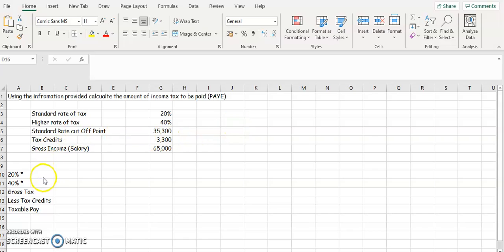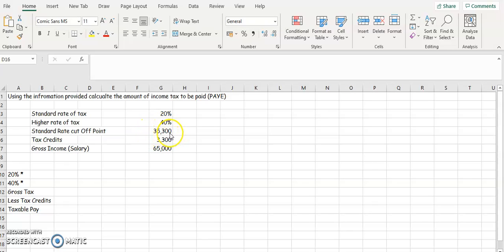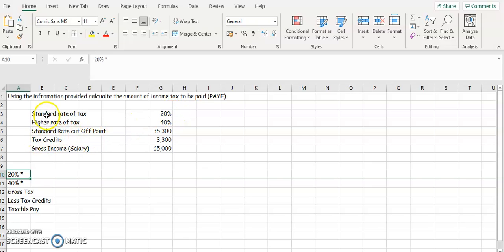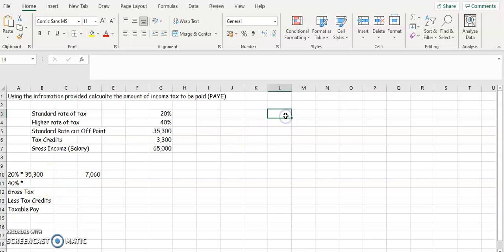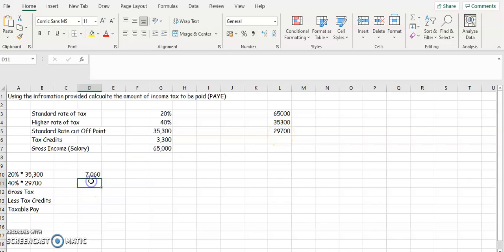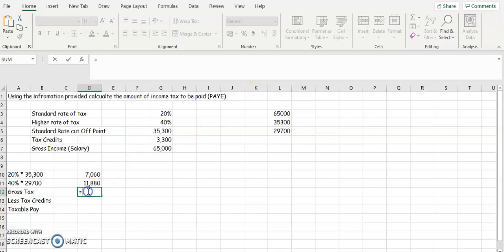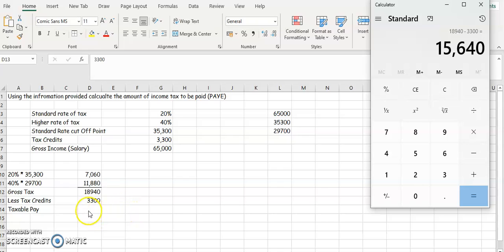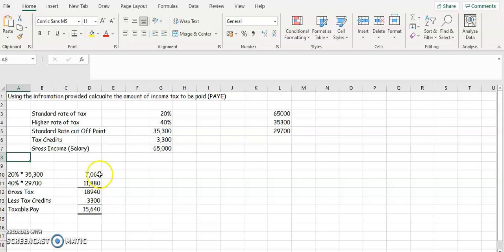Junior Cycle Business Studies - How to calculate PAYE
A Tutorial video explaining how to calculate the PAYE section of the tax liability for an employee - as part of learning outcome 1.4

See my website mrryanjcb.weebly.com and following me on twitter @JasonRyanTeach